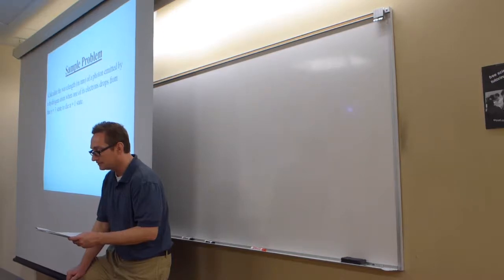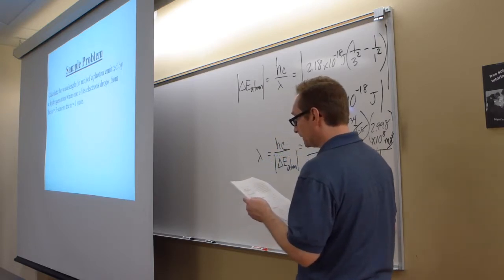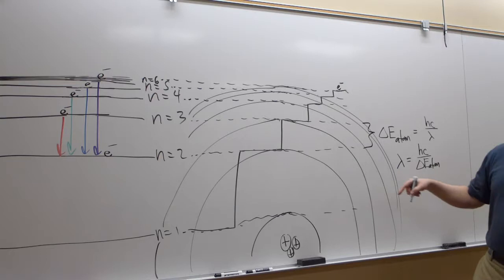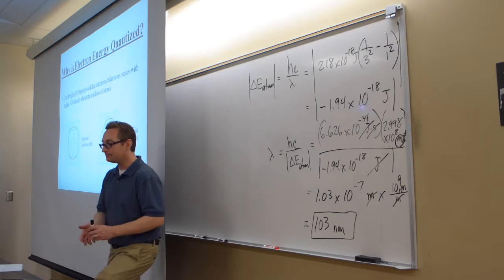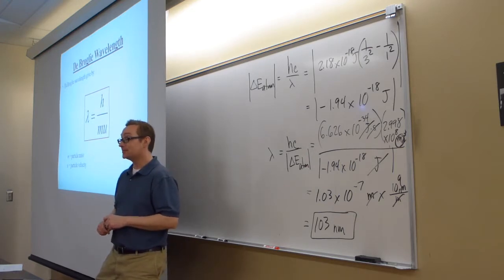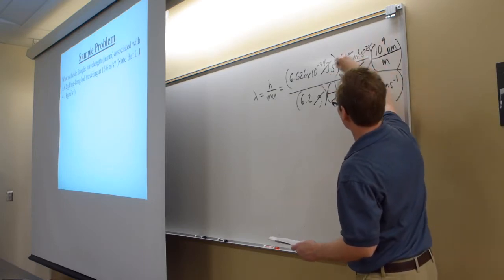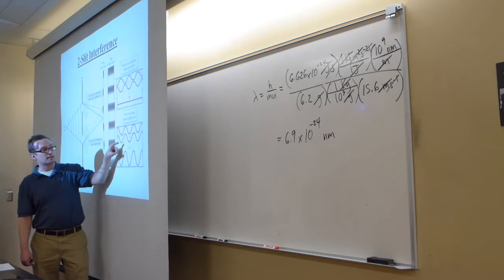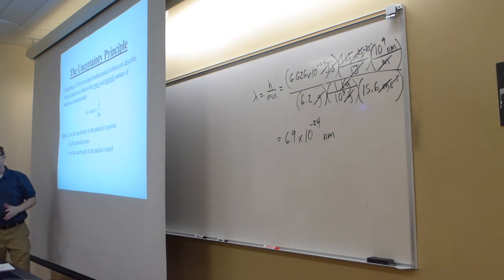Bohr Cont De Broglie Double Slit